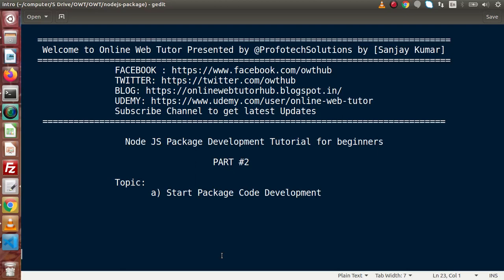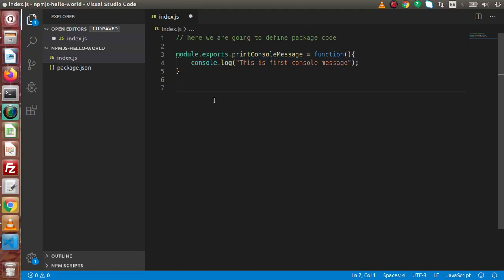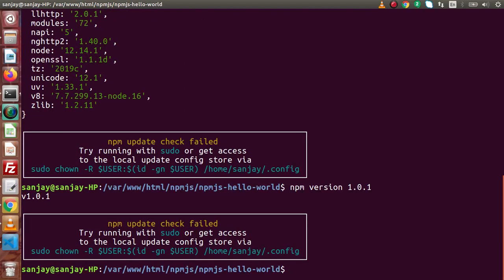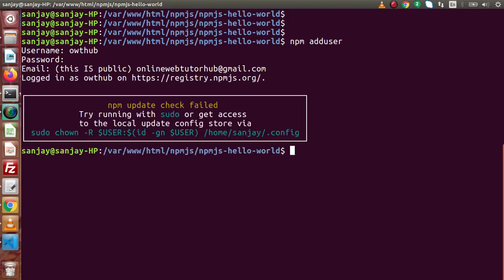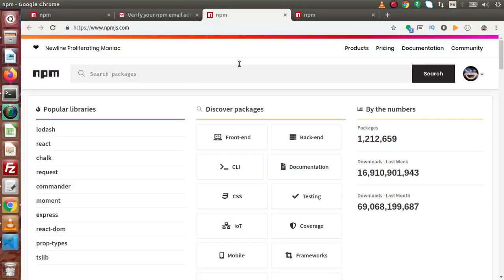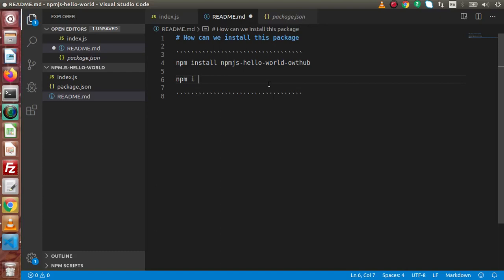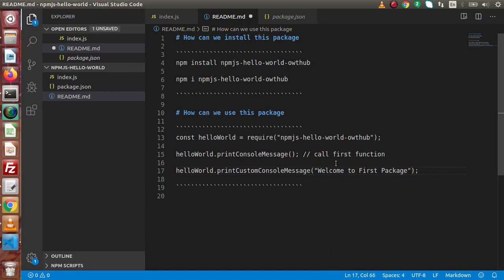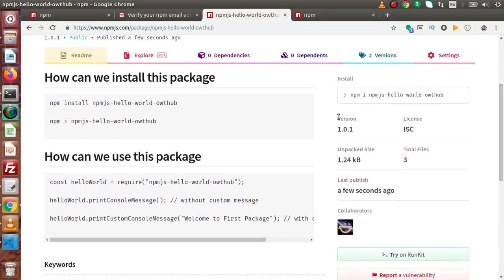Learn Node JS Package Development Beginners Tutorial #2 Create Package & Publish to npmjs repository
1. Node Installation

   2. Create "package.json" file

   3. Publishing package code

   4. NPM user account

   5. NPM publish

package.json file

  "name": "npmjs-hello-world-owthub",
  "version": "1.0.1",
  "description": "This is sample node js package which we are going to publish inside npmjs repository",
  "main": "index.js",
  "scripts": {
    "test": "echo \"Error: no test specified\" && exit 1"
  "keywords": [
    "npm",
    "package",
    "test",
    "hello",
    "world",
    "package",
    "online",
    "web",
    "tutor",
    "first",
    "npm",
    "test",
    "package"
  "author": "Online Web Tutor",
  "license": "ISC"

index.js file

// here we are going to define package code

module.exports.printConsoleMessage = function(){
    console.log("This is first console message");

module.exports.printCustomConsoleMessage = function(message){
    console.log("Message: " + message);

README.md

# How can we install this package

npm install npmjs-hello-world-owthub

npm i npmjs-hello-world-owthub

# How can we use this package

const helloWorld = require("npmjs-hello-world-owthub");

helloWorld.printConsoleMessage(); // without custom message

helloWorld.printCustomConsoleMessage("Welcome to First Package"); // with custom message